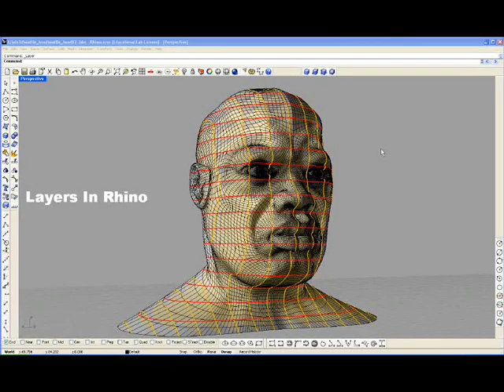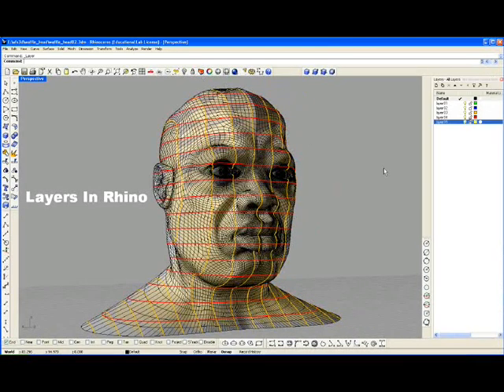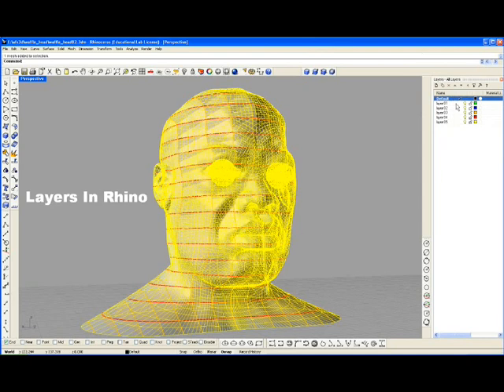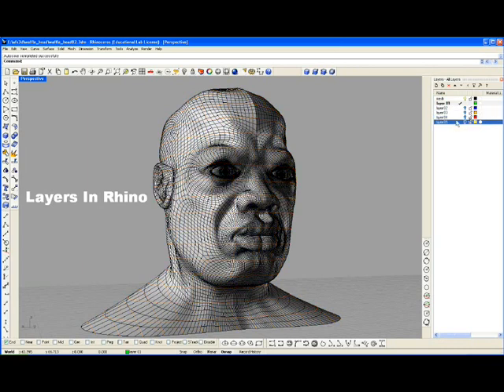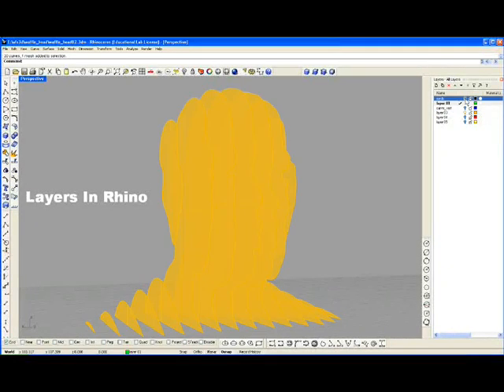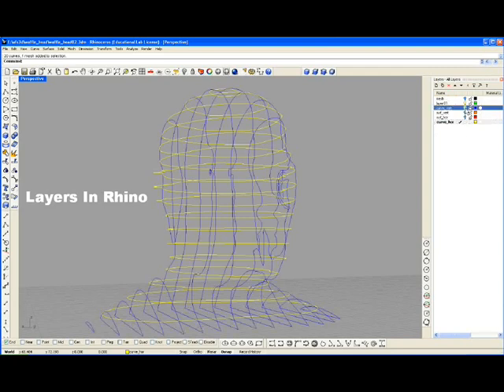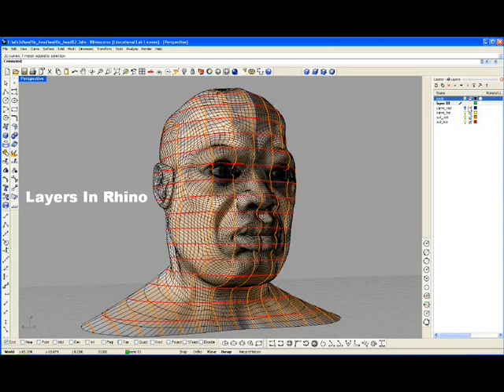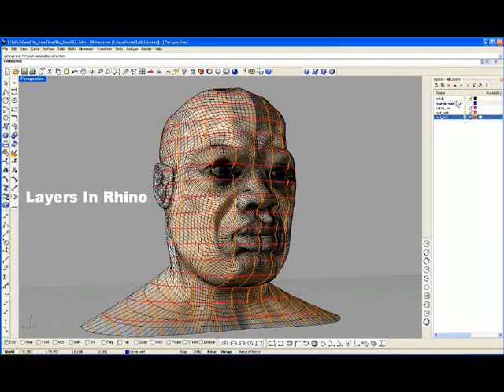rhino_layers.mp4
Working with layers in Rhino